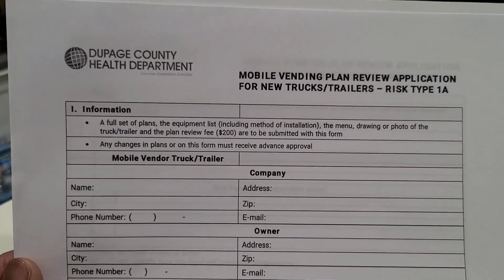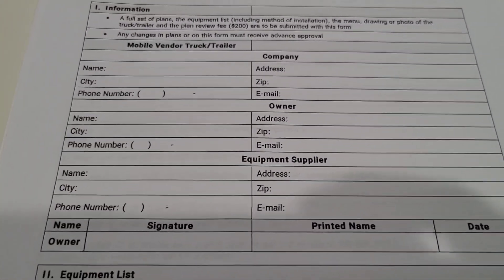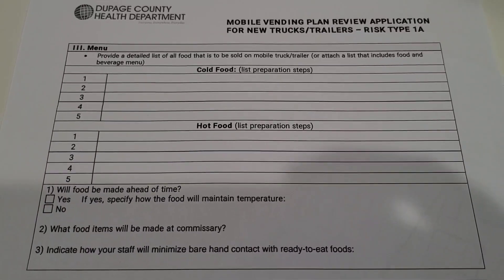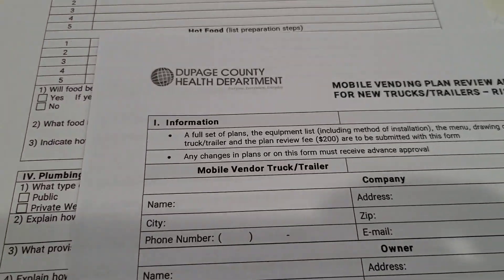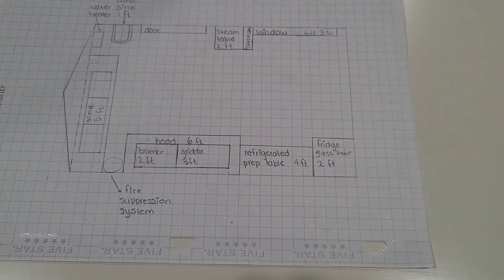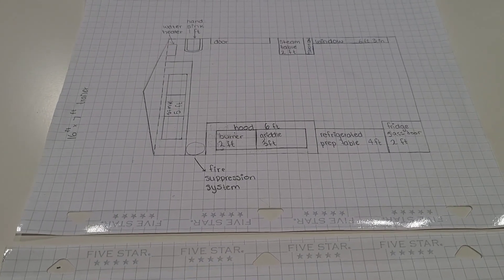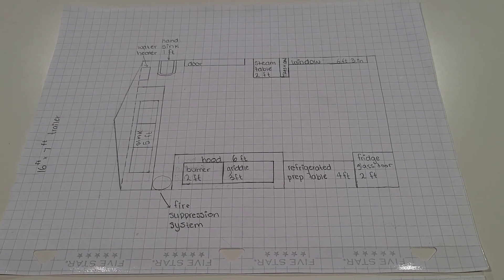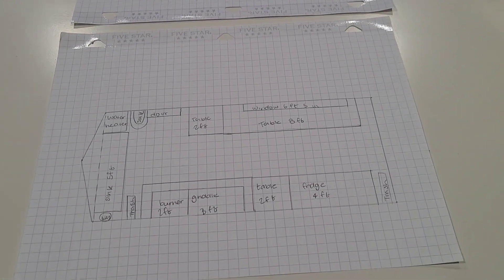Building a Food Truck: Blueprints 411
Food Truck Blueprints needed to pass inspection? In this video we go step by step on how we designed, drew, and submitted the plans for the New Food Truck.